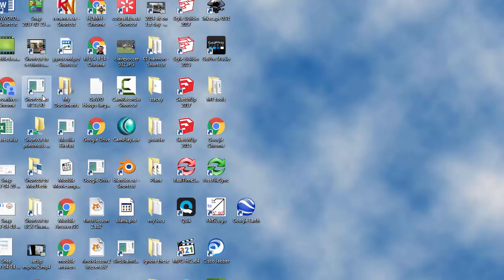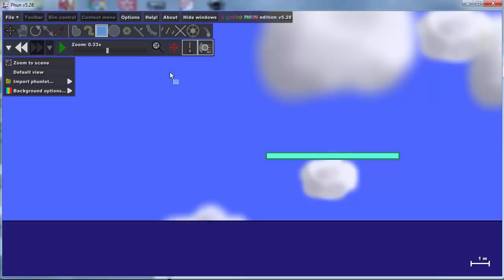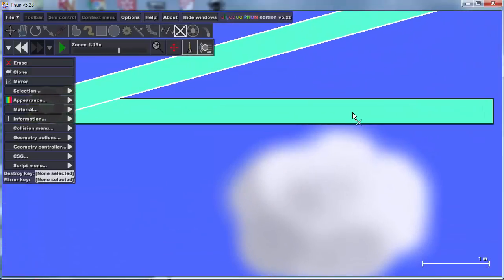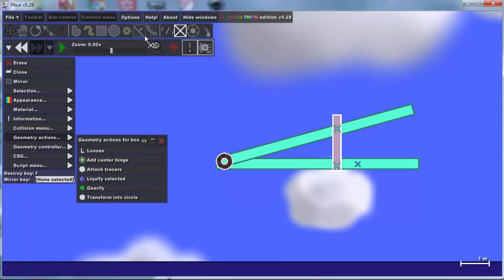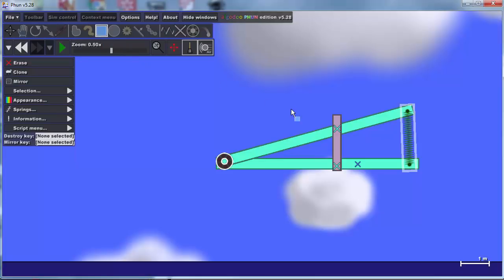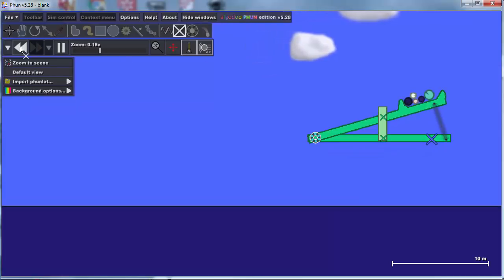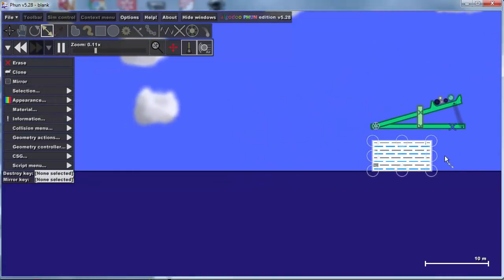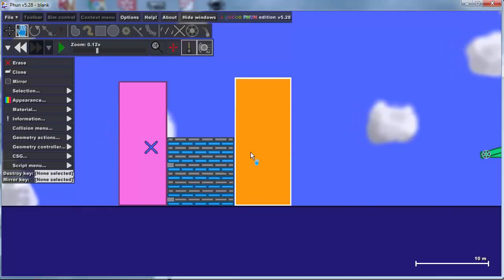Almost INSTANT spring CANNON! So PHUN!!!!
This simple contraption is a blast! Seriously. Design a cannon, tweak it and see just how epic you can make it.